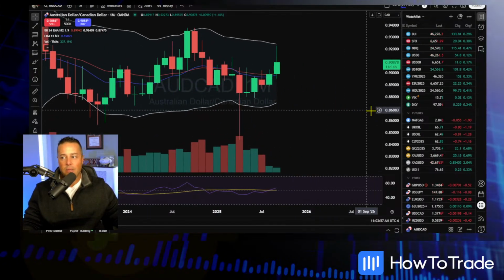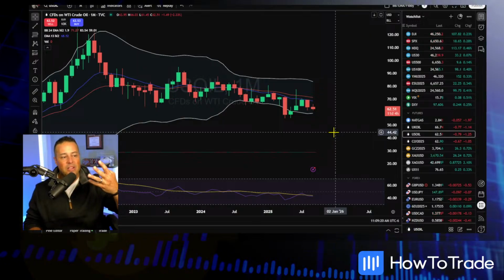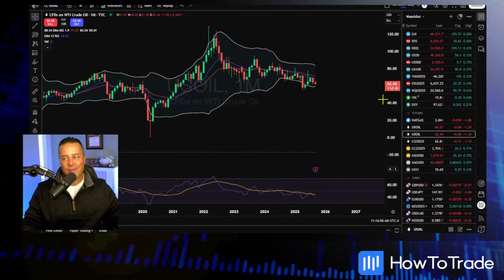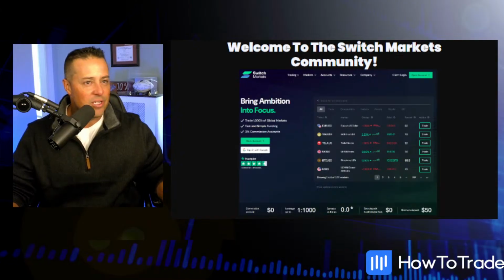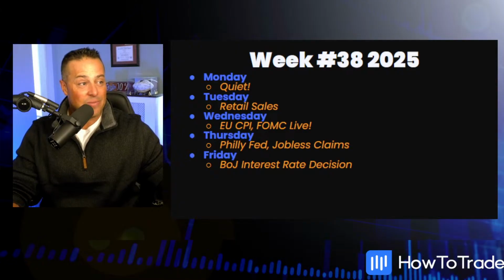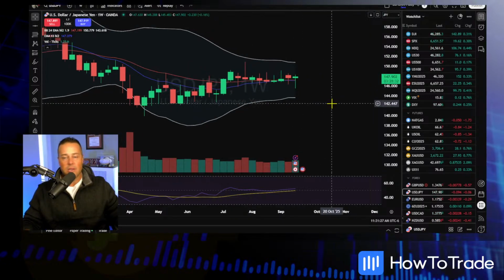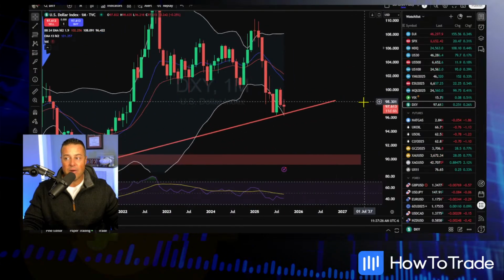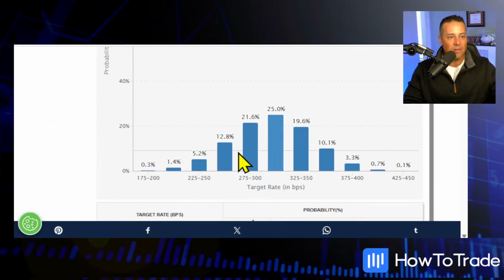Finding Friday Opportunities!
🚀 Kick off your weekend with Finding Friday Opportunities! Join us for a live market scan covering forex, futures, and crypto. We’ll highlight key setups, fresh trading opportunities, and price action insights to prepare you for Friday’s session. Stay ahead of the markets and make the most of the week’s final trading day! 📊💹